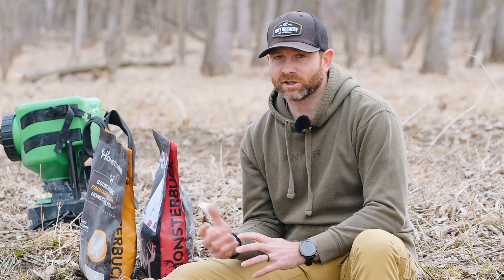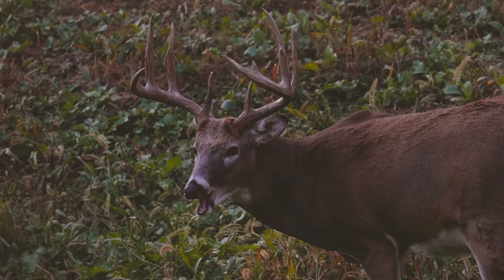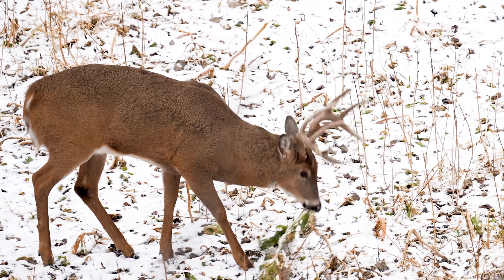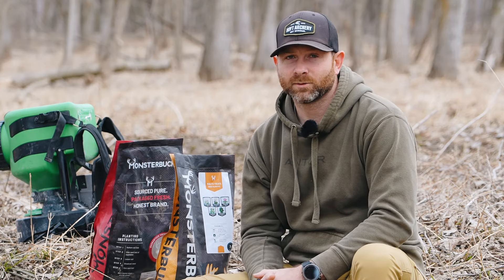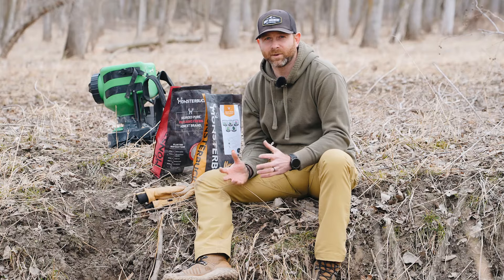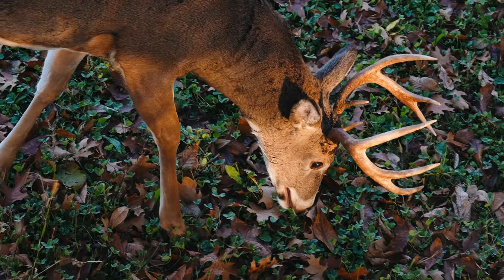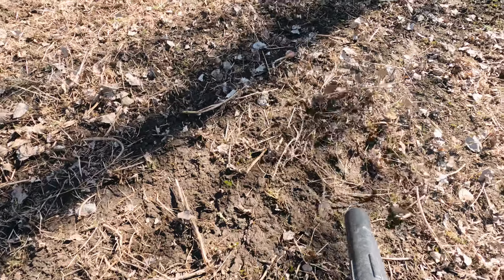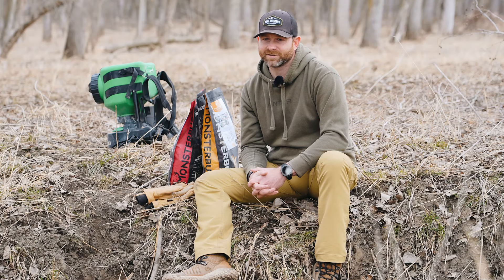The Food Plots To Plant NOW, New Blends!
It's finally time to dive into the offseason projects. Today I'm doing some initial frost seeding in a small plot and discussing the specific food plot blends I've been using in recent years. Best of luck and reach out if I can help.

For a limited time, save 20% on Food Plot products with code NEW.

Check out the Rize stand and save 5% at Elevate with code JARED5